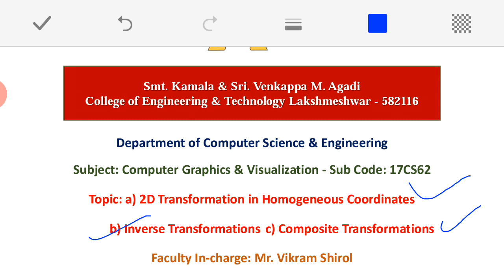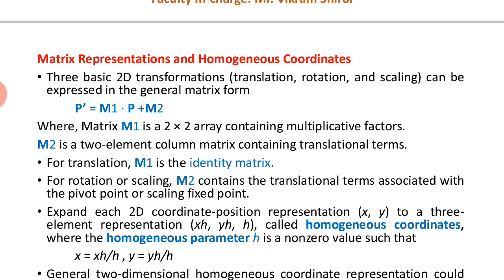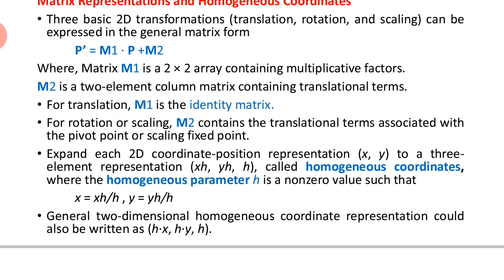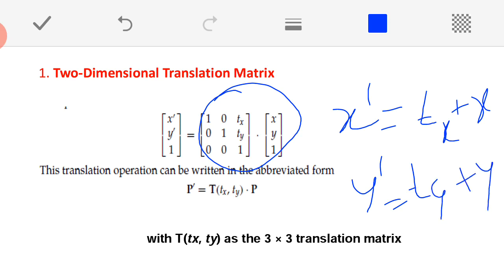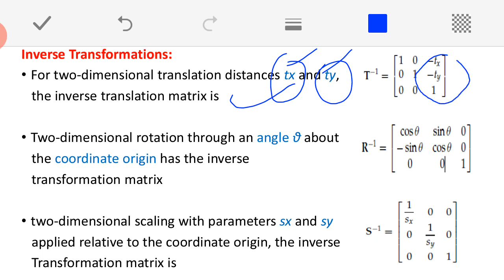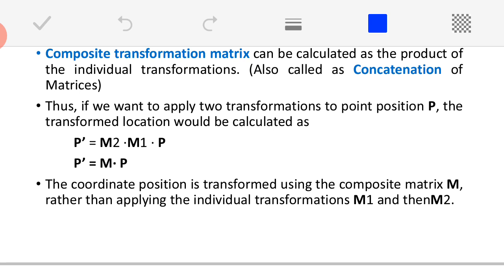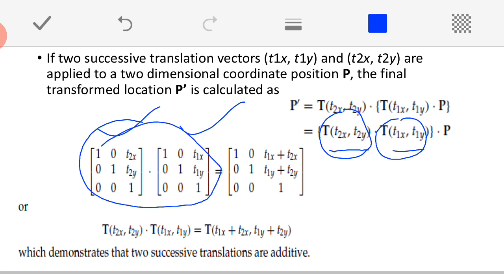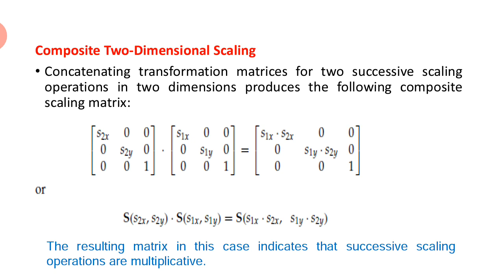2D Homogeneous, Inverse, Composite Transformation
Prof. Vikram Shirol
Associate Professor
CSE